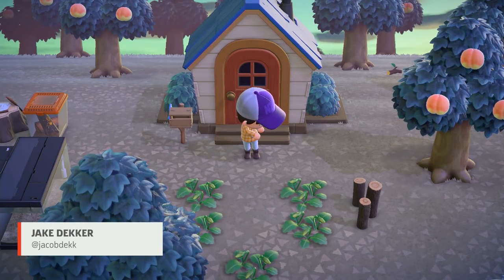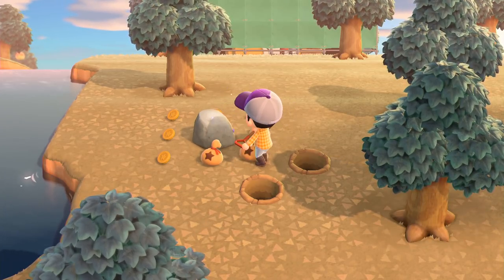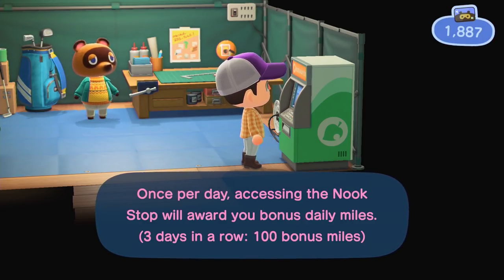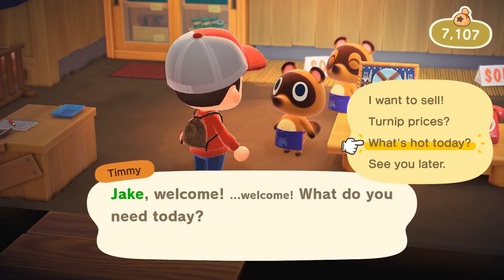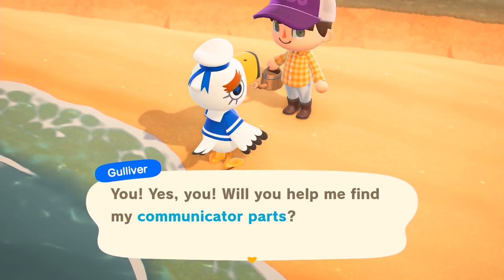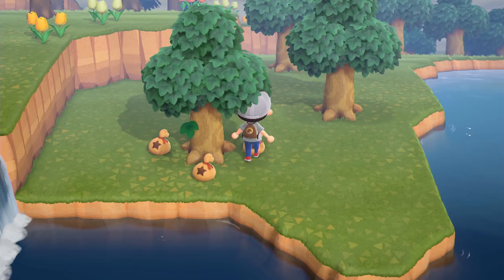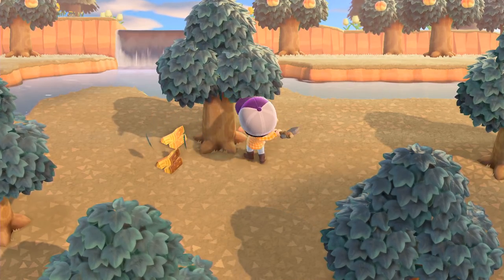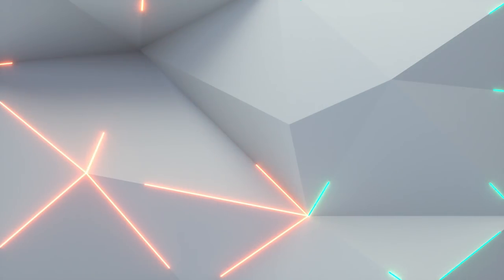11 Things You Should Do Everyday In Animal Crossing: New Horizons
When it comes to Animal Crossing, consistency is the key to success. With that in mind we put together a list of 11 things you should do every day in Animal Crossing: New Horizons. In this video, Jake will walk you through 11 things you should do every day in Animal Crossing.

This video covers everything from efficient resource gathering, quick money making tips, and checking in with all the key NPCs on your island. As always, if you have daily tips for your fellows travellers, be sure to drop them in the comments below.

In Kallie Plagge’s review in progress she gave it an 8, saying, “While I've spent a lot of time developing my island so far, I still feel as if there's plenty left for me to do and see--there's a lot in New Horizons to occupy your time with.”